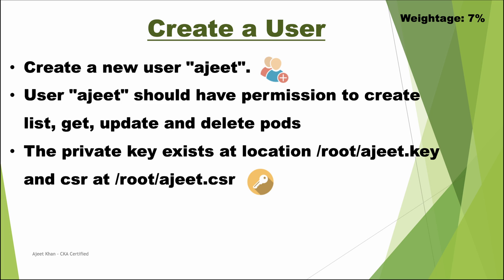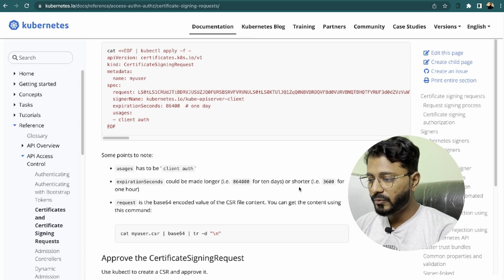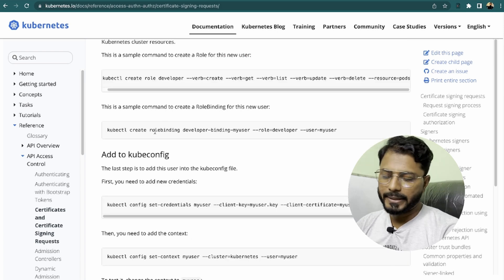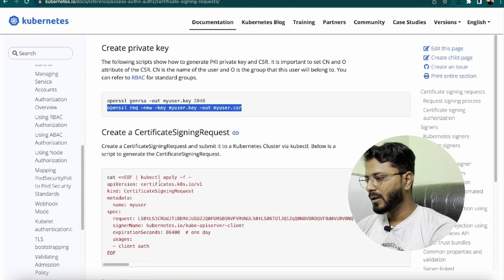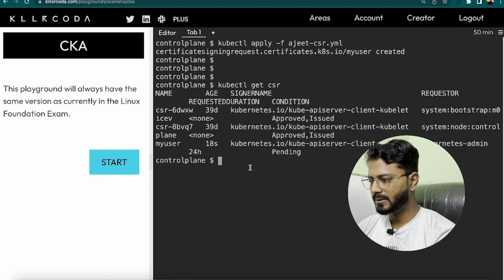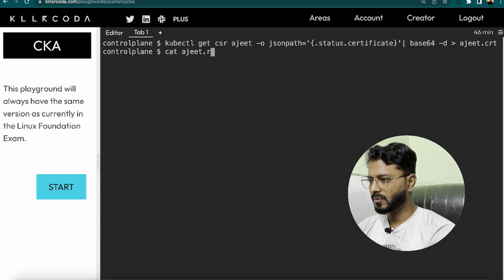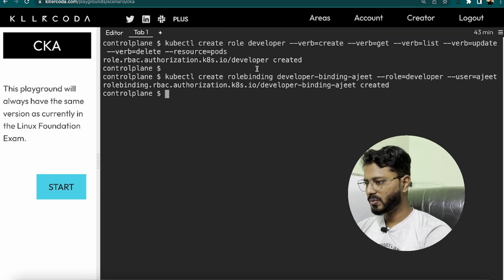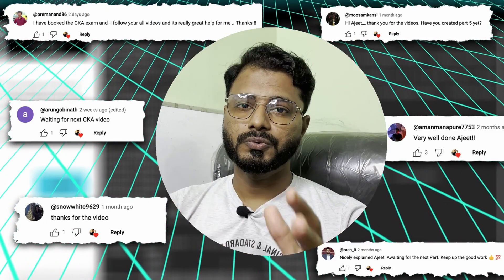How to Create a User in Kubernetes | Simple Step-by-Step Guide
In this detailed walkthrough, we dive into the essentials of Kubernetes user management, providing a step-by-step guide to creating users within the Kubernetes ecosystem. Learn how to effectively assign roles and permissions to ensure secure access control, while exploring the nuances of Kubernetes' authentication and authorization mechanisms. Whether you're a system administrator aiming to tighten security, a developer looking to understand user access levels, or a DevOps engineer focused on streamlining workflows, this video offers practical insights into managing user identities in Kubernetes. Discover best practices for user creation, understand the role of service accounts, and gain clarity on how to leverage Kubernetes' RBAC (Role-Based Access Control) for fine-grained access management. Join us as we simplify the complexities of Kubernetes user management, offering tips, tricks, and essential knowledge to enhance your Kubernetes security posture and operational efficiency.